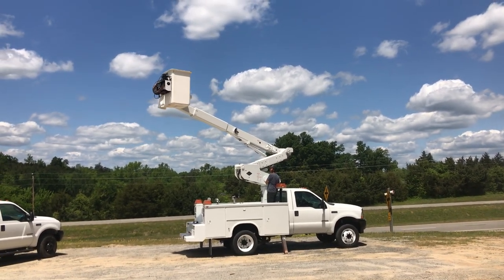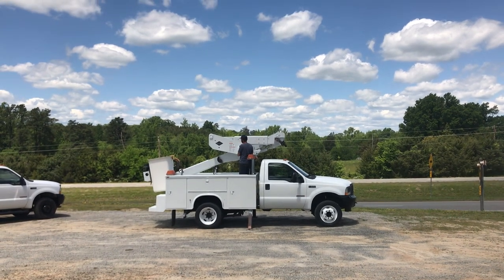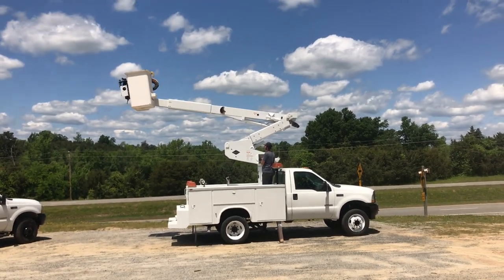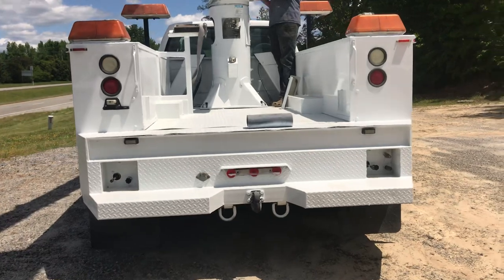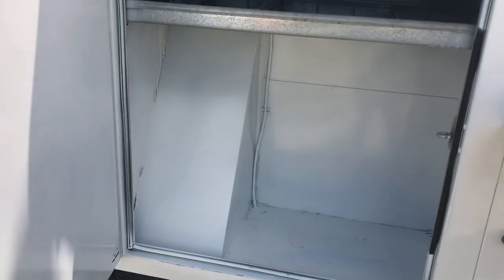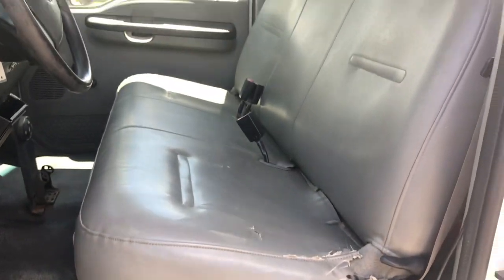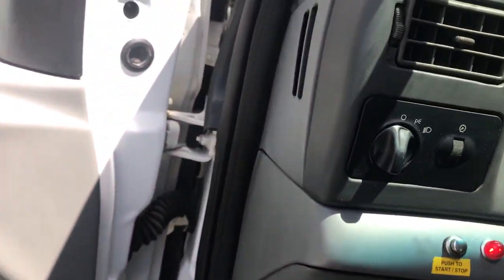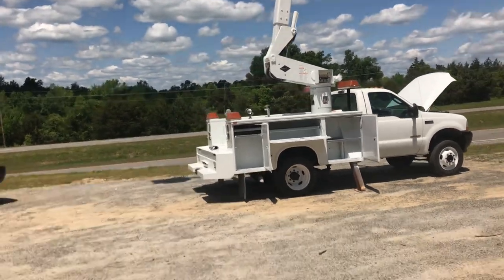FOR SALE 2003 F550 42' VERSALIFT BUCKET TRUCK DIESEL 1 VA OWNER 6315 804-928-9099 carnetcars.com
For Sale by:
ONE SOURCE TRUCKS
1713 E Patrick Henry Highway (RTE 360)
Burkeville, VA 23922

We accept Trade Ins and Will Buy Your Car Outright If You Are Looking To Sell. We buy any year, make, model. We buy all cars, even if they do not run. We also purchase farm equipment, commercial equipment, construction equipment such as Trailers, Dump Trailers, Dump Trucks, Road Tractors, Generators, Water Trucks, and Much More!
$299 Processing fee applies.